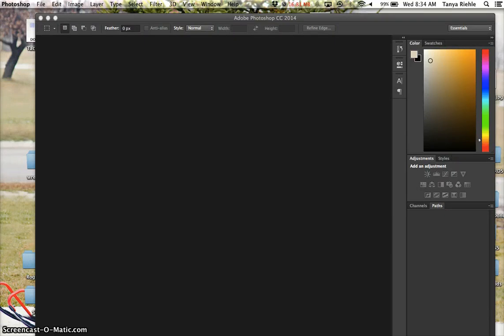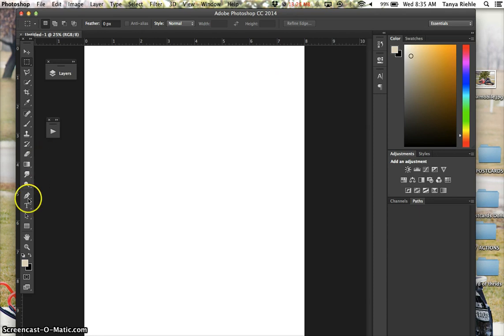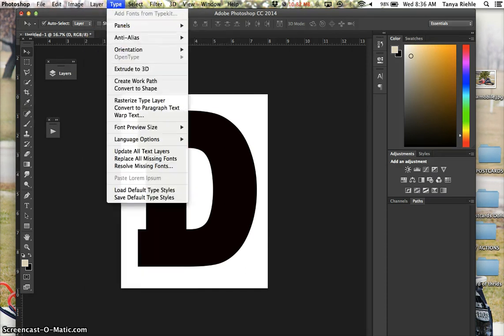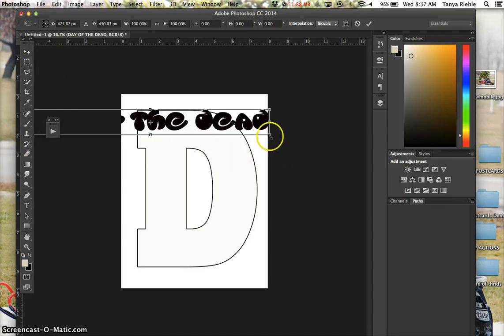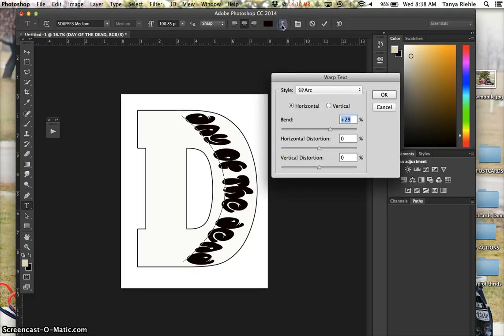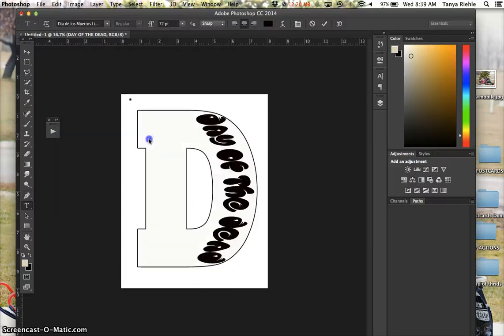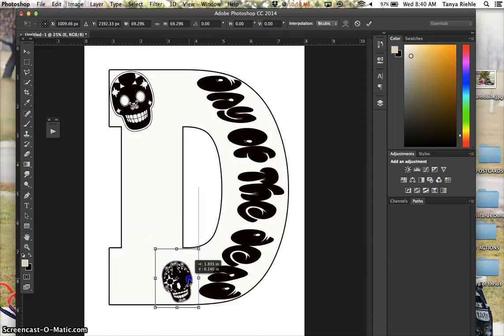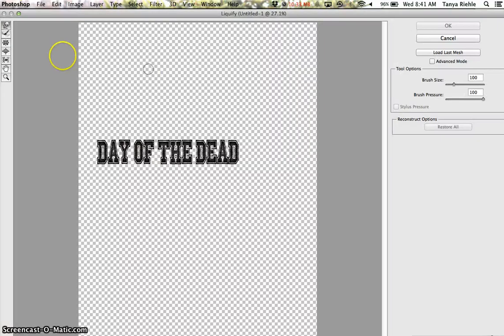Letter's Assignment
This is the typographic letters assignment for Photoshop class.